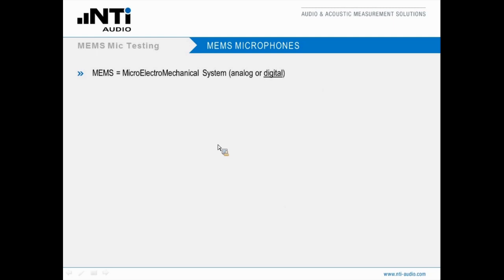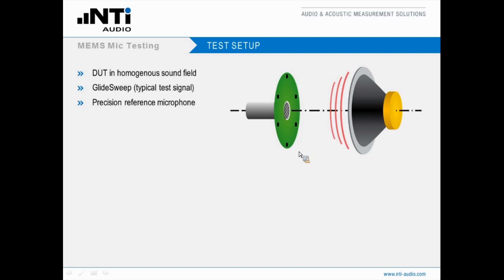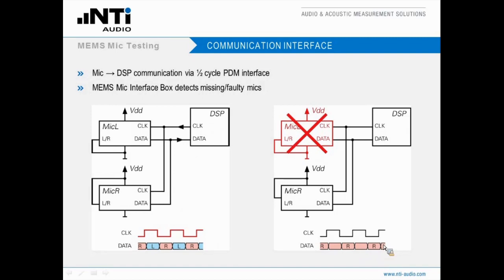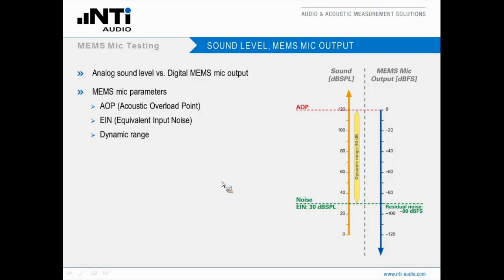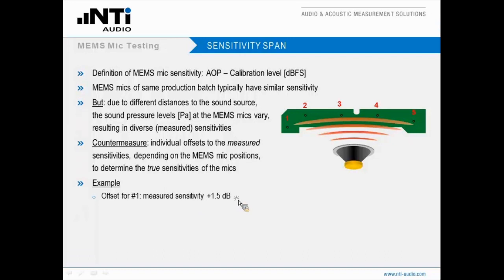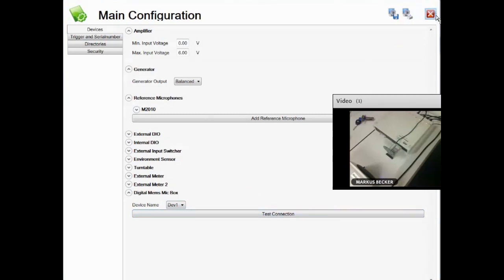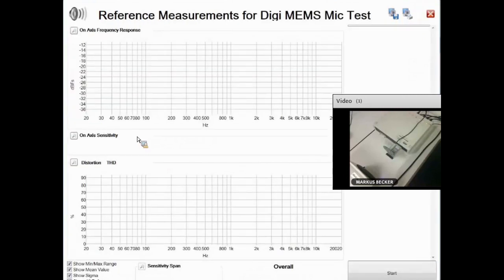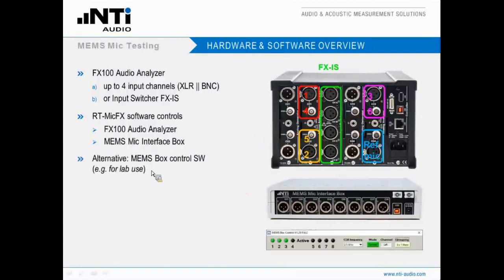How to test Digital MEMS Microphones - Webinar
It is increasing common to find microphones being used in communication devices, consumer electronics, cars and household appliances; especially digital MEMS microphones. Typically, these are arranged as an array of multiple microphones. Thus the localization of a person speaking (Beamforming/Noise Cancellation) can be achieved.

From the point of view of the production test engineer this poses various challenges; the generation of a homogeneous sound field, the parallel processing of several channels, and the interpretation of the data obtained. This webinar therefore explains the basic operation of digital MEMS microphones and demonstrates strategies and approaches to testing them.